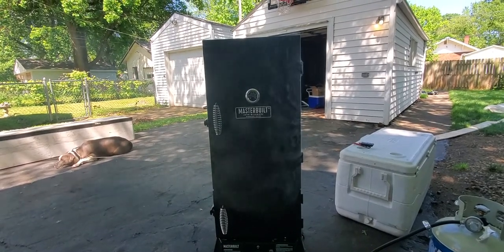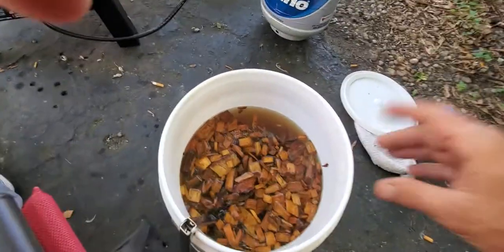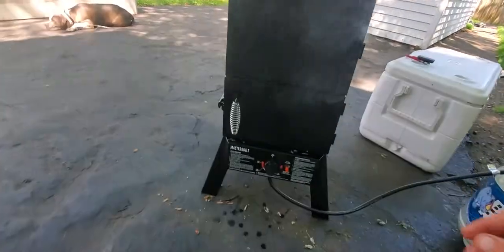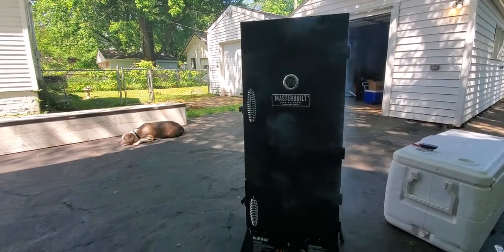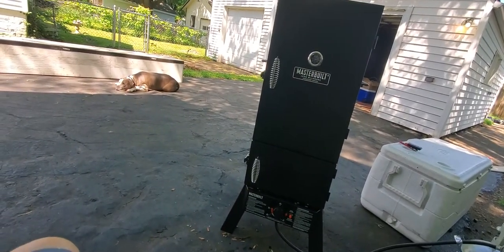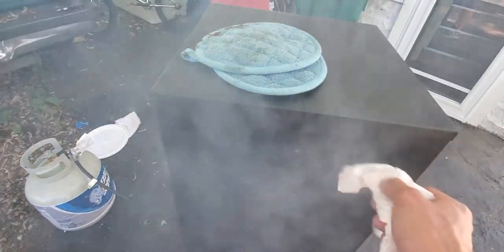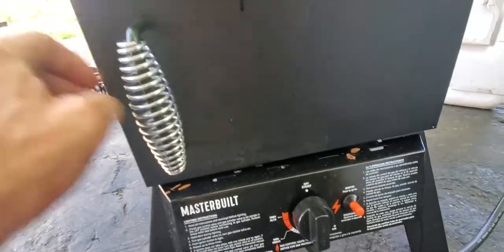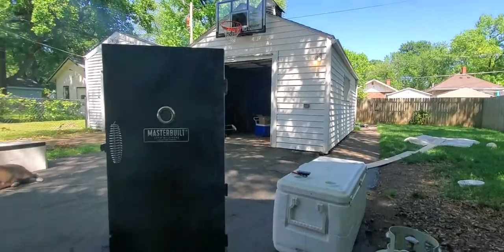How to use a master built smoker.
How too.